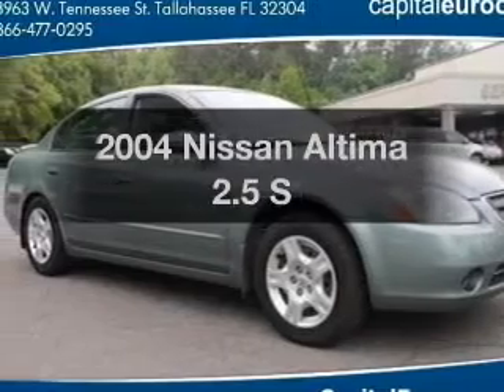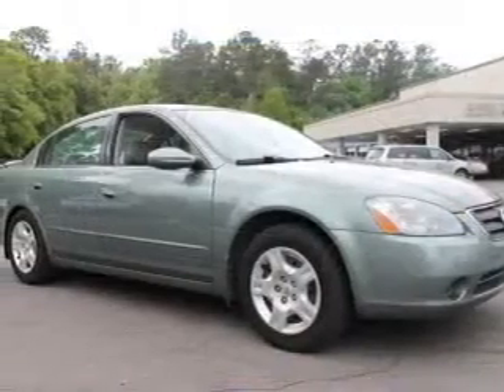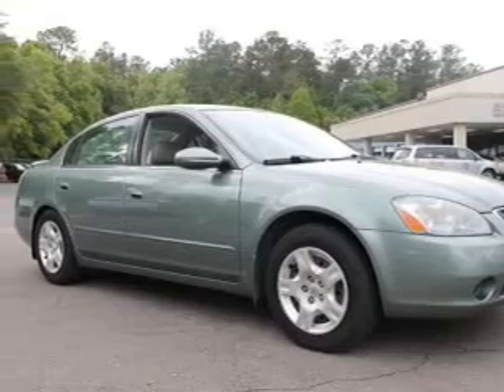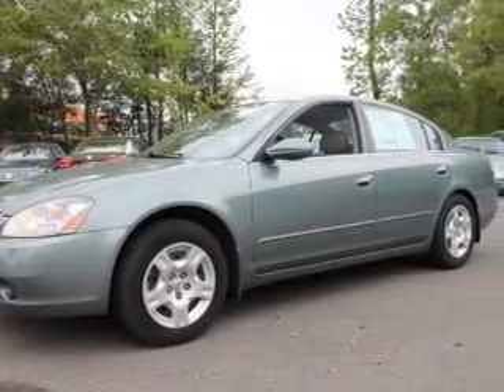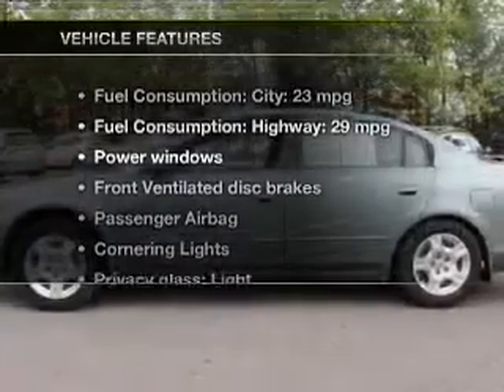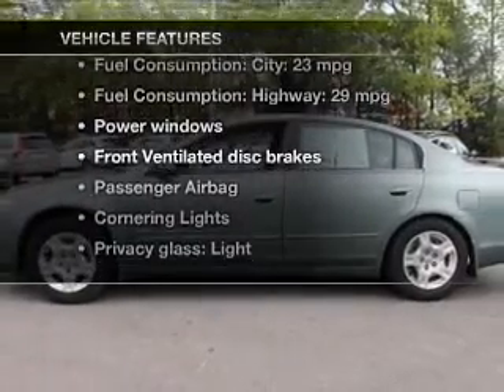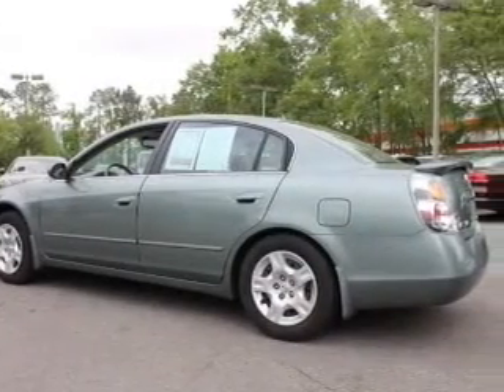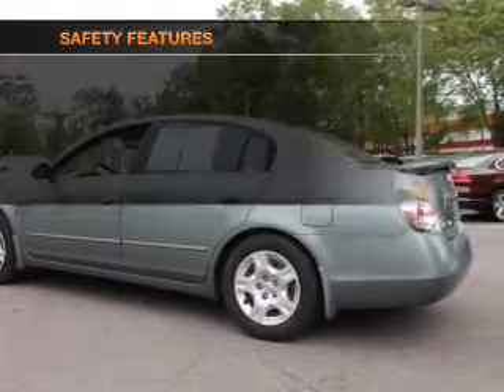2004 Nissan Altima - Tallahassee FL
Year: 2004
Make: Nissan
Model: Altima
Trim: 2.5 S
Engine: 2.5 liter inline 4 cylinder 16 valve
Transmission: 4-Speed Automatic
Color: Polished Pewter
Mileage: 137879
Address:
3963 W. Tennessee Street